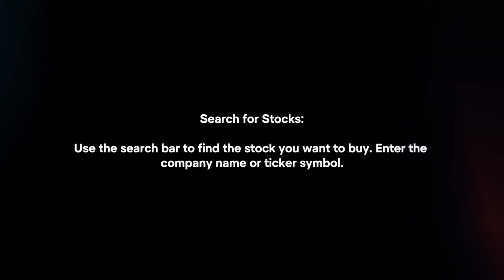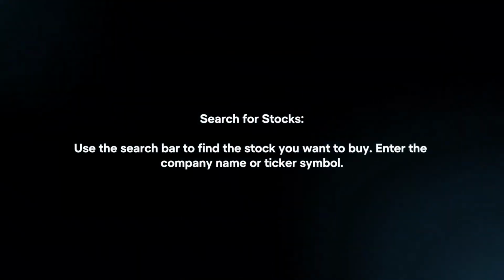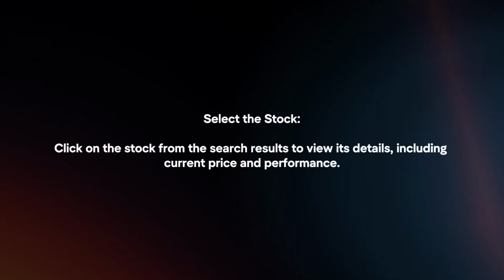How To Buy And Sell Stocks On Wealthsimple? (2024)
In this video I will explain How You Can Buy And Sell Stocks On Wealthsimple In 2024.